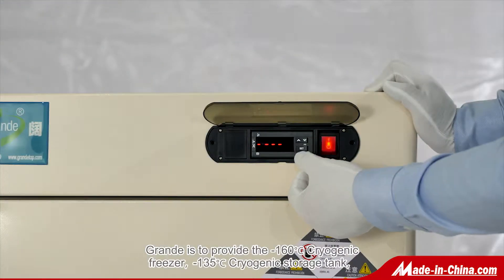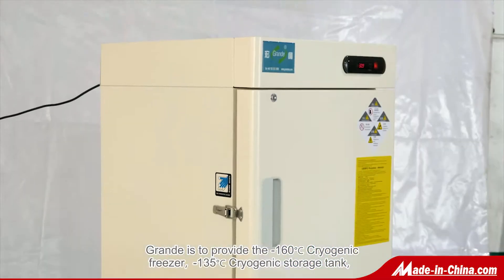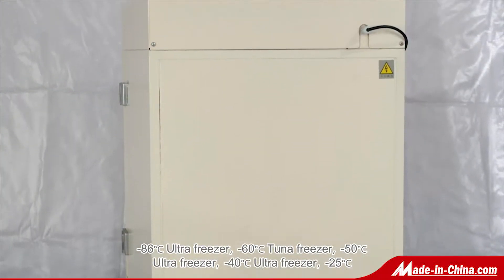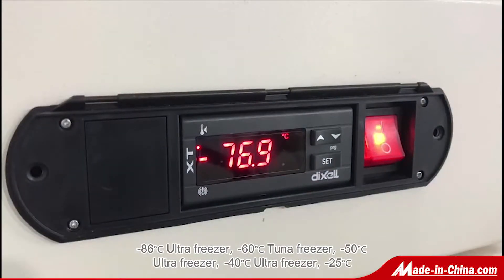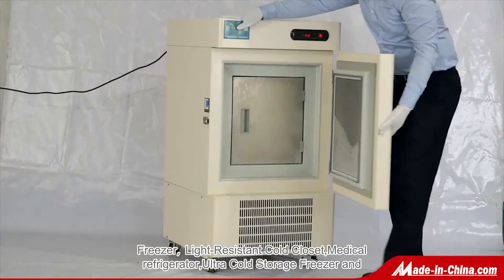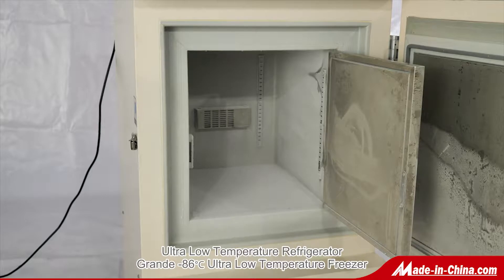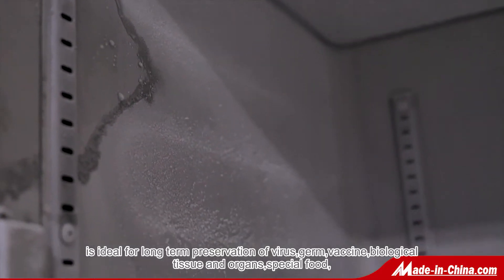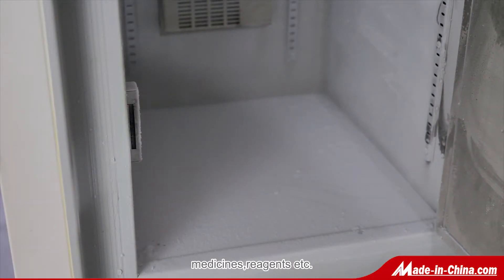Ultra Freezer With Subtitle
Grande [grɑ:nd] -86℃ Ultra Low Temperature Freezer is ideal for long term preservation of virus,germ,vaccine,biological tissue and organs,special food,
medicines,reagents etc.